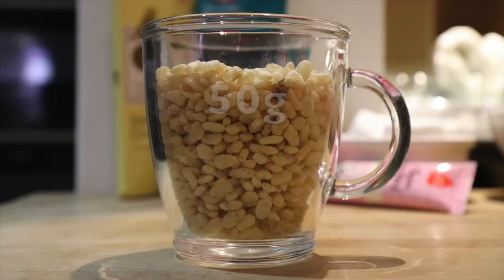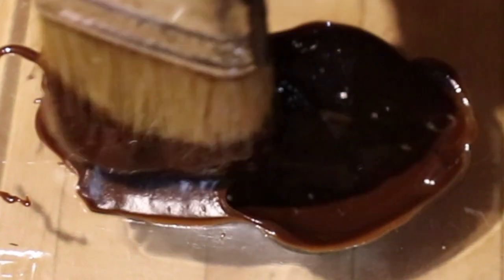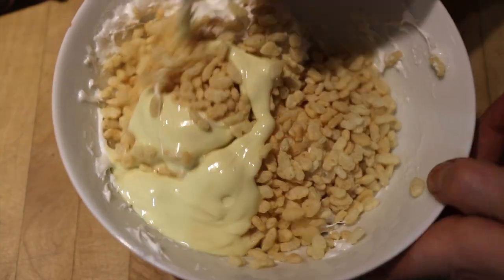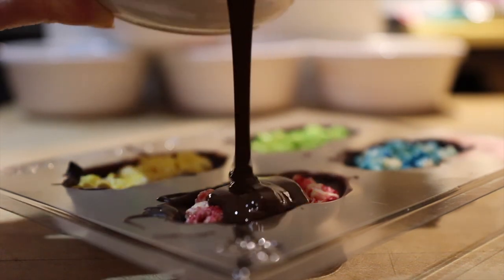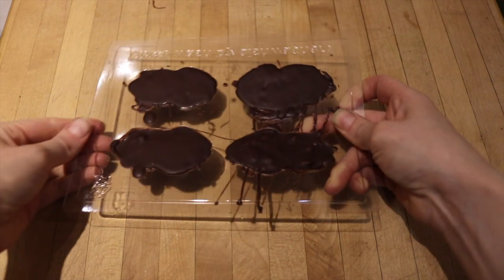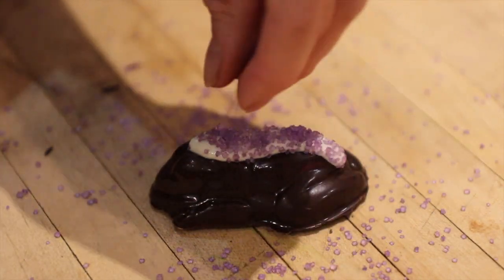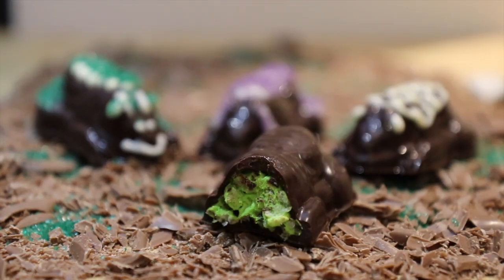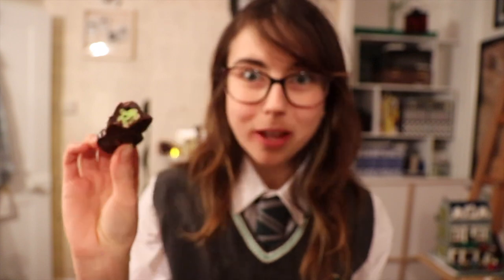How To Make DIY Harry Potter Chocolate Frogs | Tutorial | Potterhead Princess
In this video I show you how to make Harry Potter Chocolate Frogs which also have the added bonus of telling you which Hogwarts House you're in (results may vary).

ATTENTION: (I know I said this last week - forgive me- I needed chocolate!) Next week I will be doing an ask me anything video. If your question is chosen I will feature it in my video ^_^